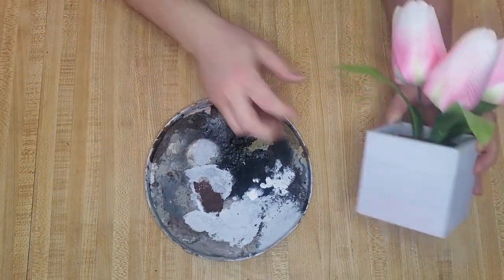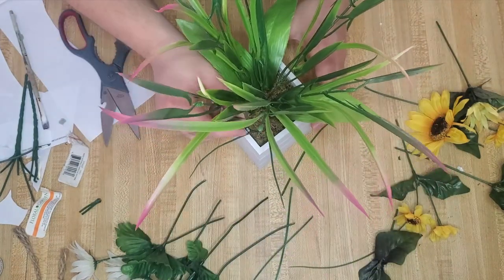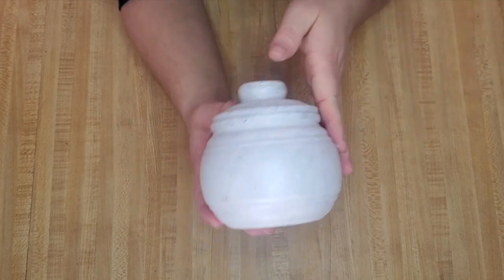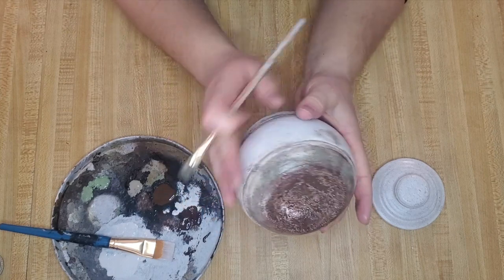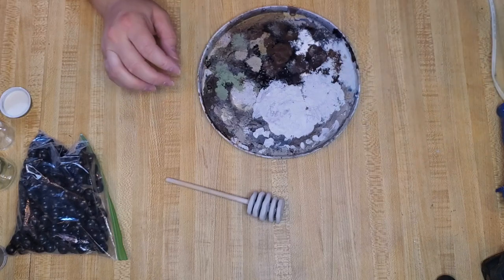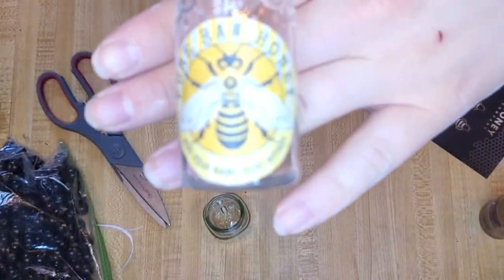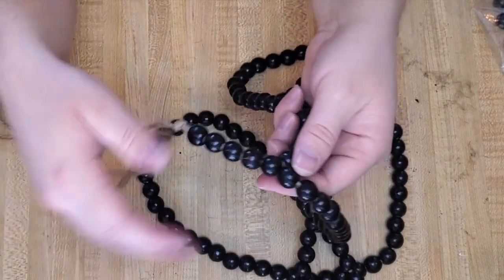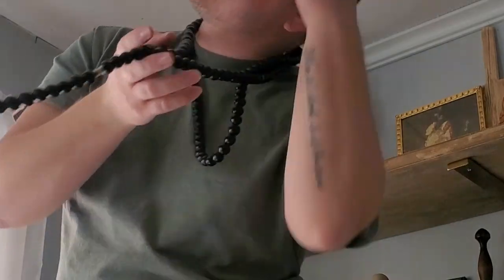BEE DECOR IDEAS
Enjoy my way of thinking through things to create things.. like this video?

Kiki DIYs Channel: @KikiDiYs
Ellie's Channel: @DIYFromHousetoHome

MY FAVORITE GAUZE/MUSLIN BLANKET FROM AMAZON
RETINOL SERUM FOR ACNE
SOLID WOOD REPLACEMENT SOFA LEGS 6”
AIRTIGHT FOOD STORAGE JARS
GOOSENECK WALL SCONCES (2PK)

-Fetch Rewards: Shop anywhere, Snap every receipt. Sign up for Fetch using my code “5C4YV” and get your first 2,000 points when you snap your first receipt!!